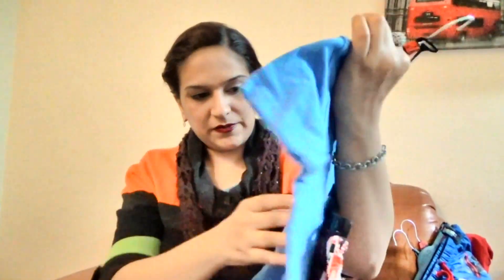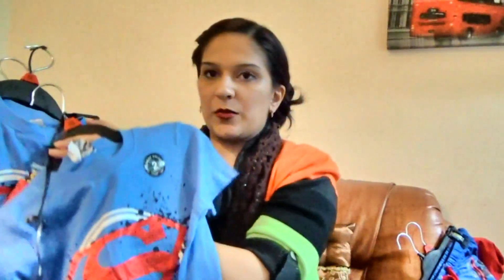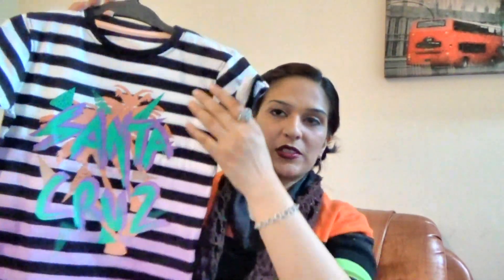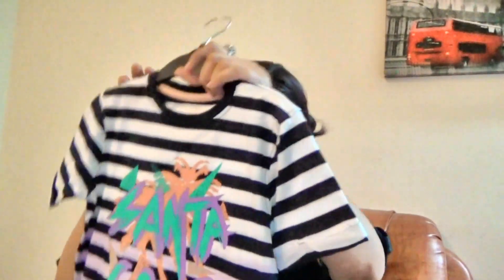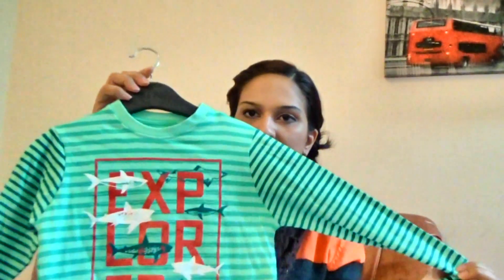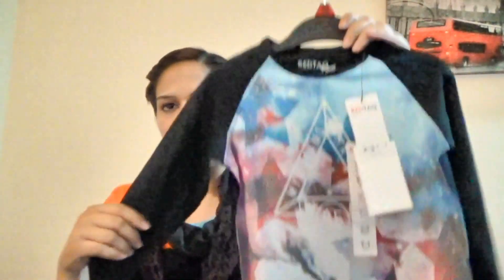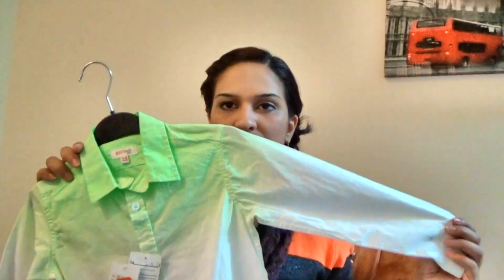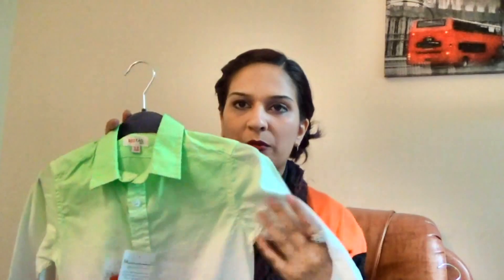"Vlog 26- Red Tag" Clothing Haul for 5-6 yr old Boys | Red Tag Sale | Naush Vlogs | Urdu | Hindi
Please visit my 2nd Channel for recipes, kitchen tips and organization
Naush Kitchen Routine Channel

Stay happy,
Allah Hafiz